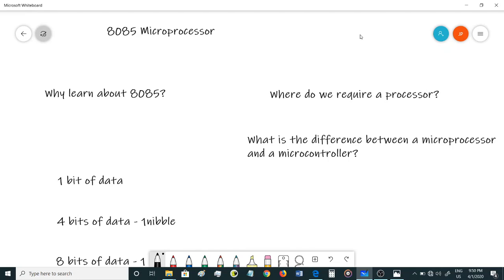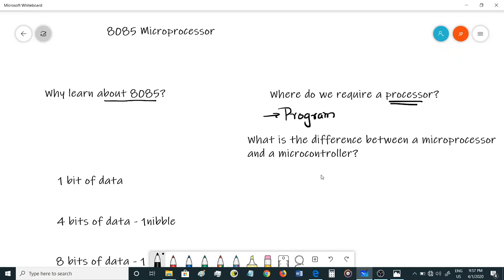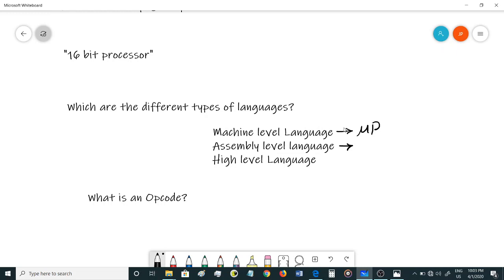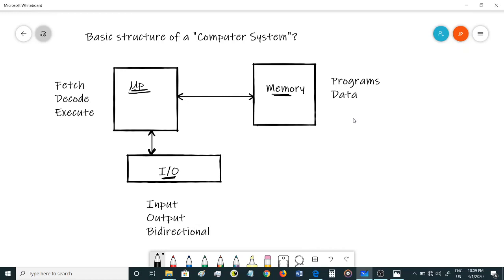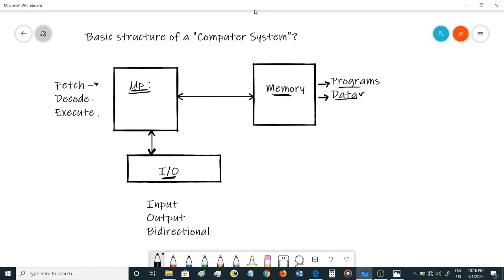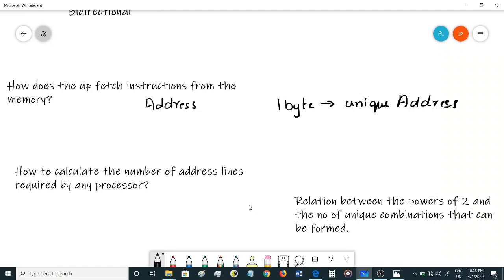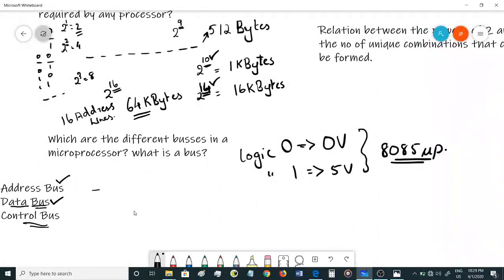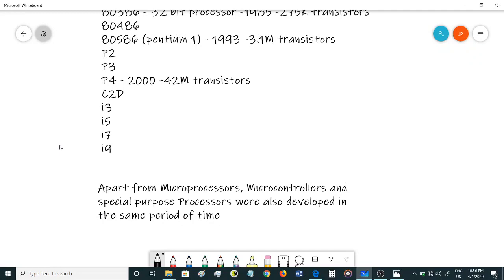8085 Microprocessor Introduction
Hi guys, in this lecture I have covered the introduction and the basics required for learning this course on 8085 Microprocessor. Also, a brief history on the evolution of microprocessors is covered in this video. Further lectures on this course will be uploaded soon. Hope you have a very good learning experience.